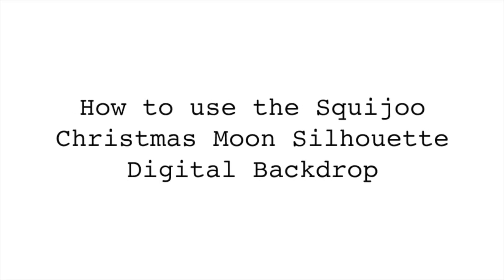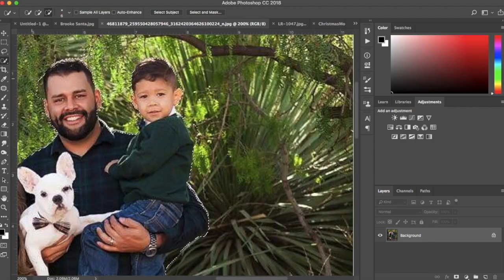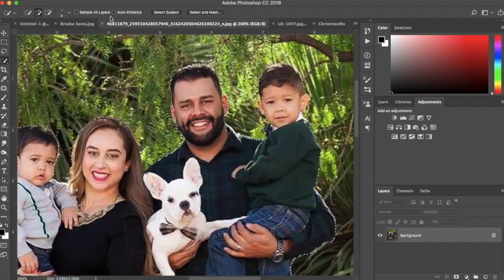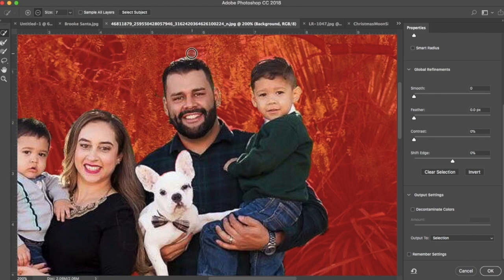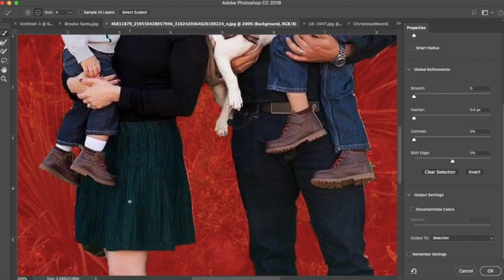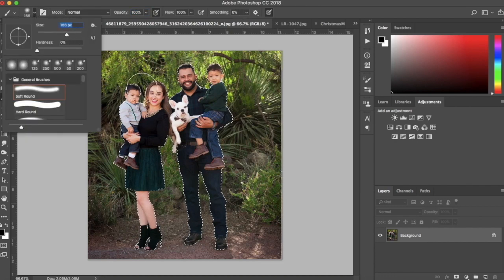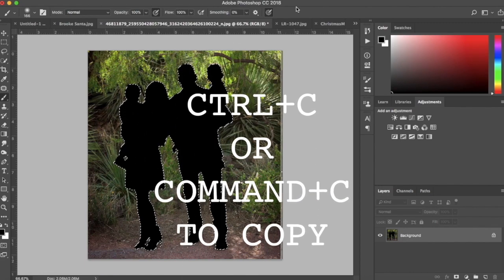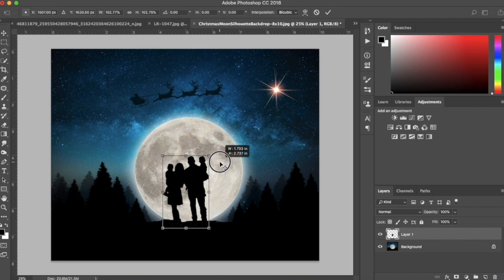How To Create a Silhouette Backdrop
This tutorial shows you how to use the Squijoo Christmas Moon Silhouette Digital Backdrop.